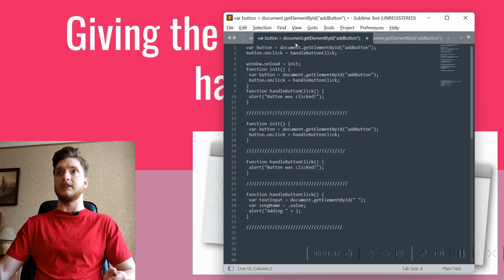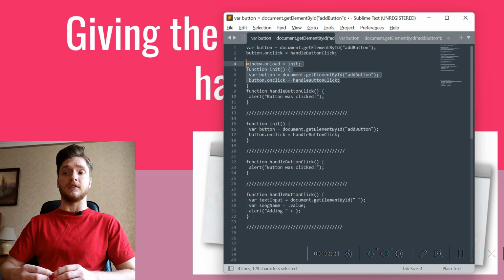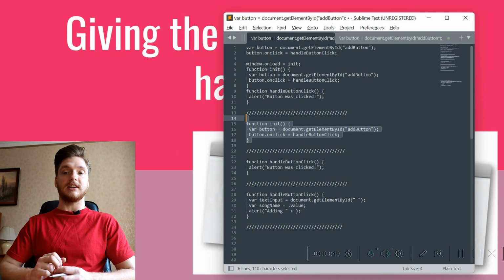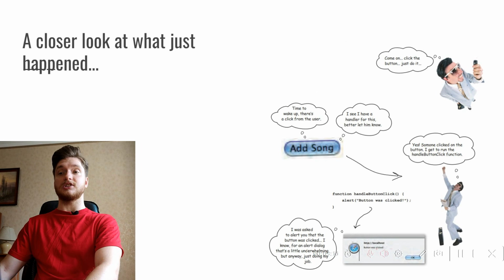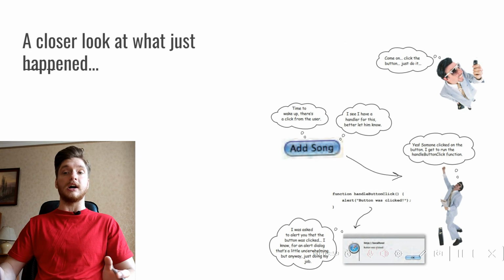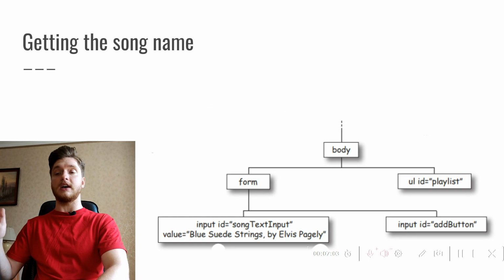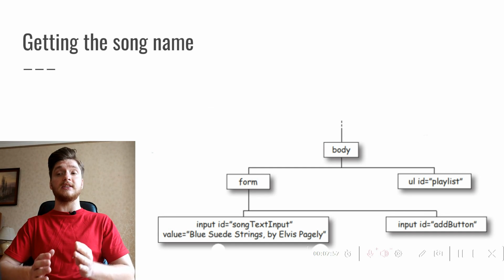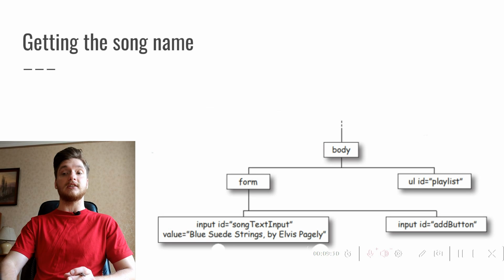14 lesson. Java Script for begginers. Giving the button a click handler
14 lesson. Java Script for begginers. Giving the button a click handler okay, we’ve got a button and we’ve got a function that will act as a handler,
handleButtonClick, so let’s put them together. To do that we’re going to use a
property of the button, onclick.